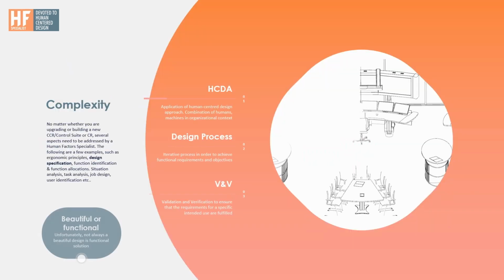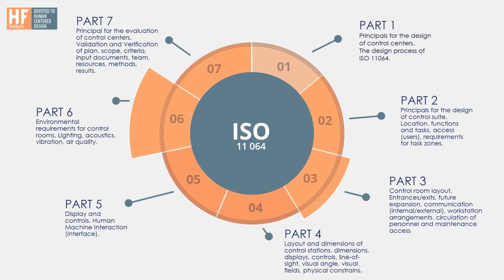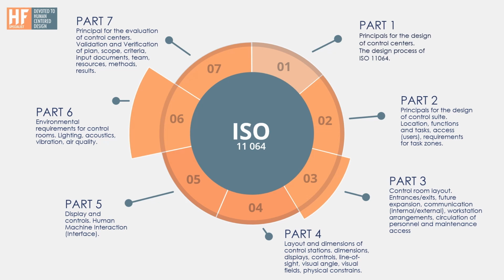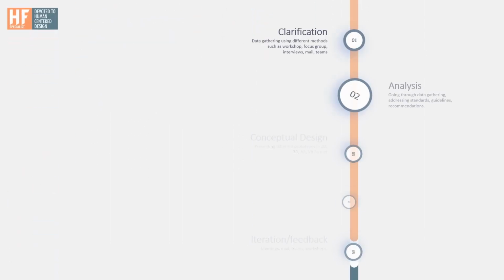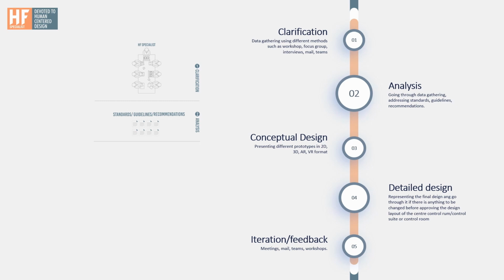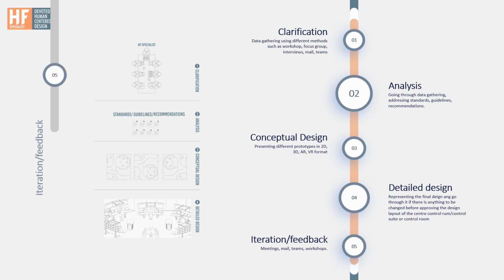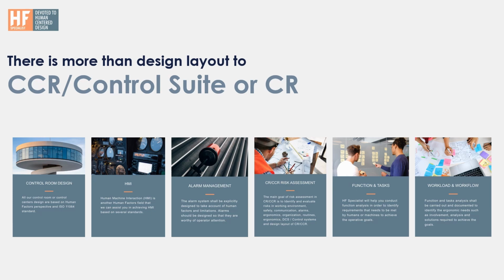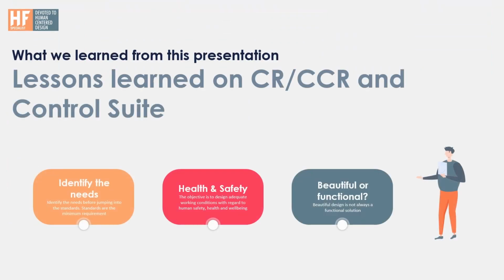Short Video Presentation On ISO11064 and Control Rooms Solution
Operators sometimes have to deal with very demanding tasks. Control room operator omissions, commissions, timings, sequences, and other inappropriate actions can have disastrous consequences. The purpose of ISO 11064 is to establish a generic framework for applying ergonomic principles and recommendations to the design and evaluation of control centres to eliminate or minimize the risk of human errors.